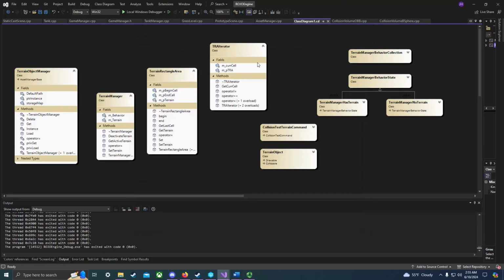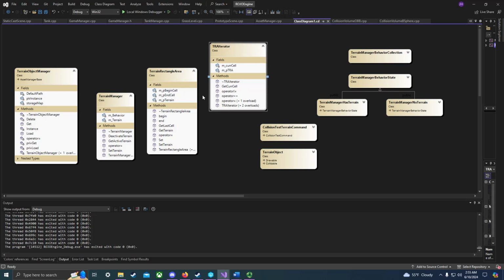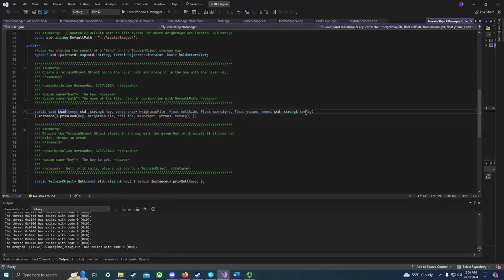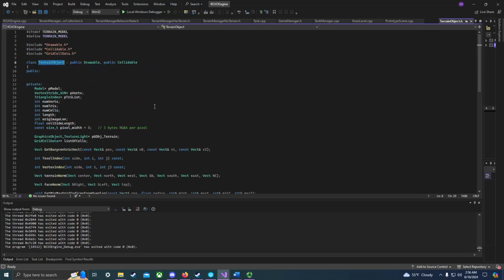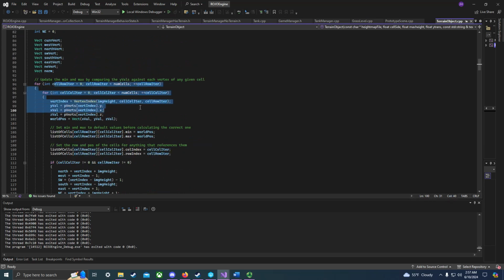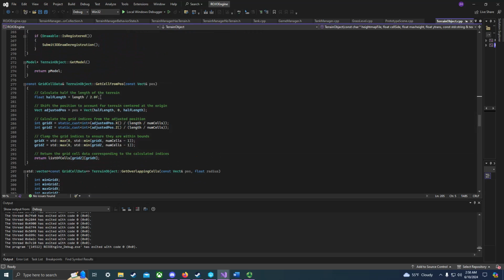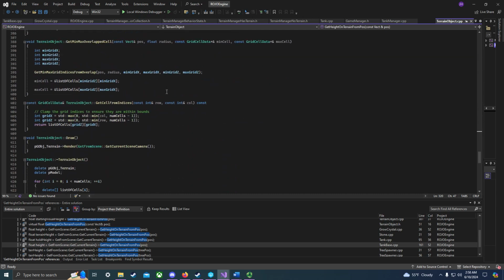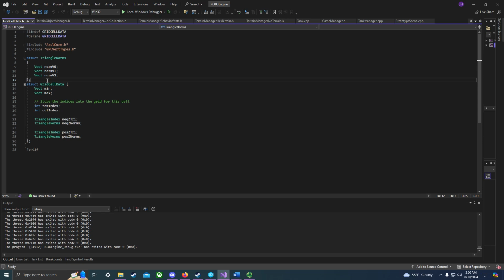Engine 2 Final Sprint 5 default